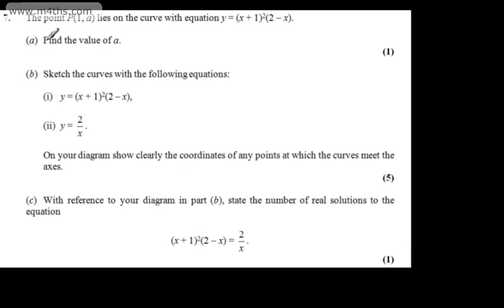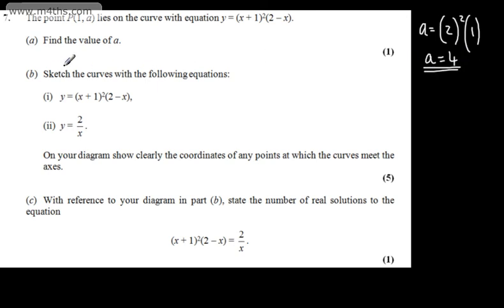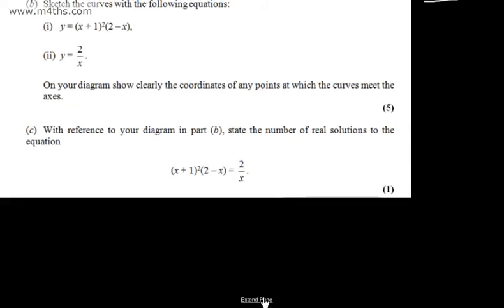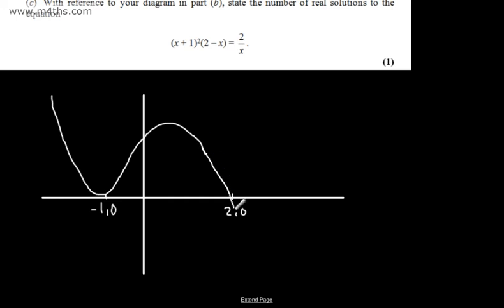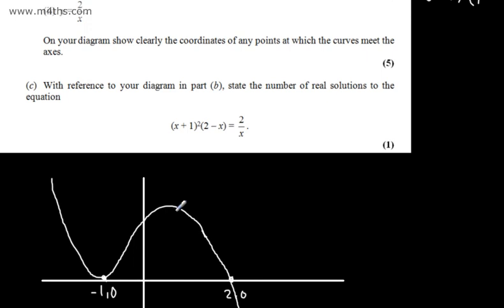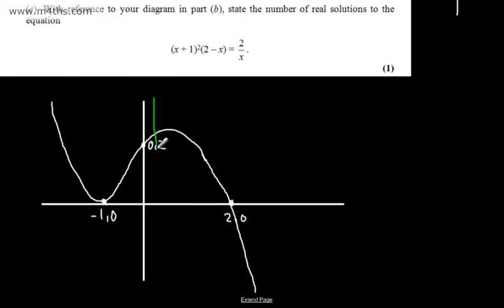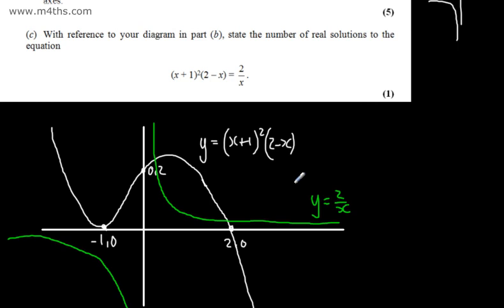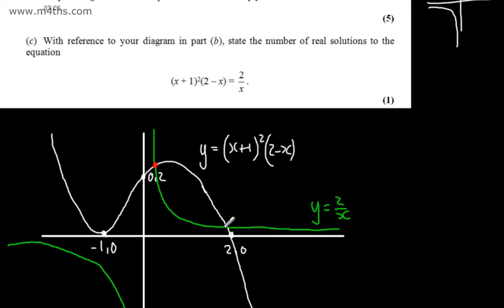Q7 Edexcel C1 Gold Paper Pratcice Exam Style Past Paper May June 2014 AS Maths